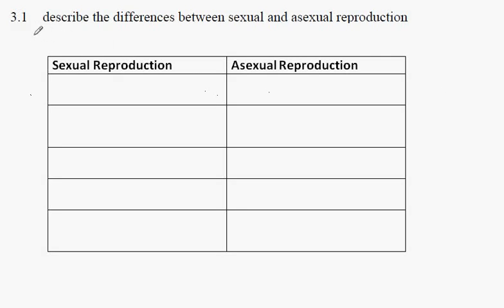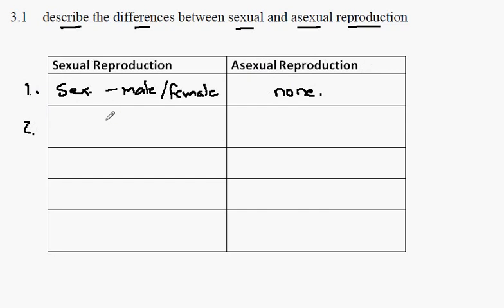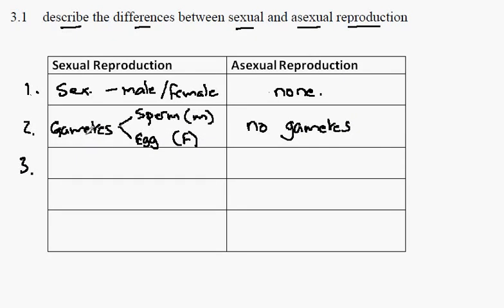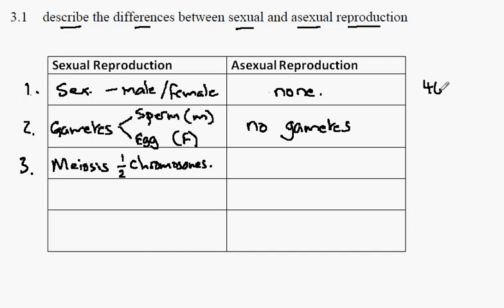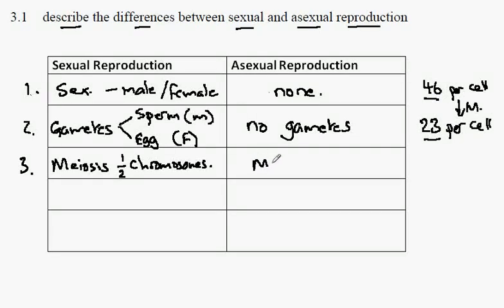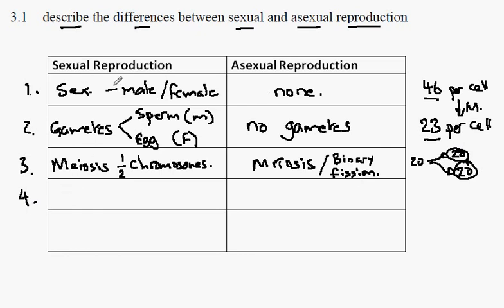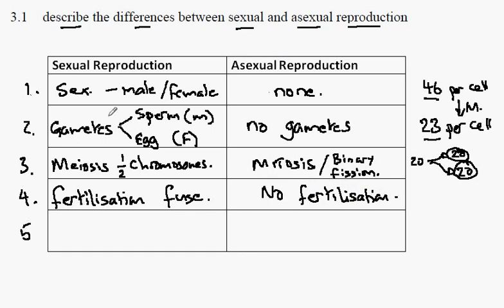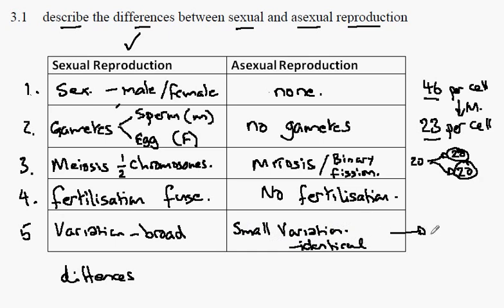3.1 Sexual and Asexual reproduction